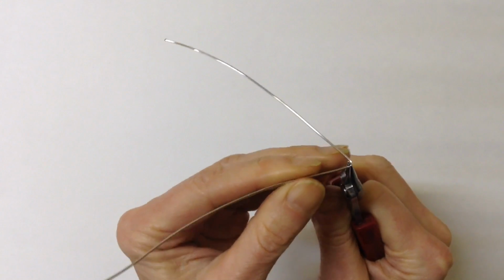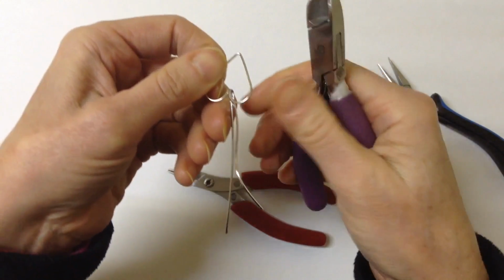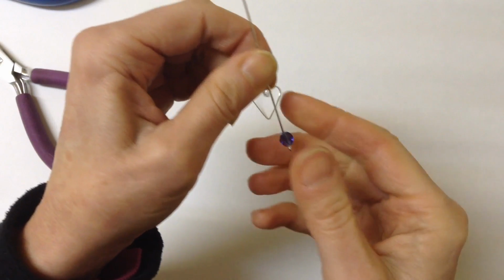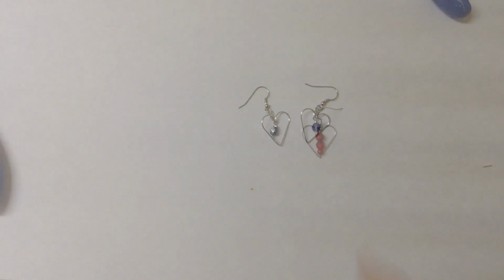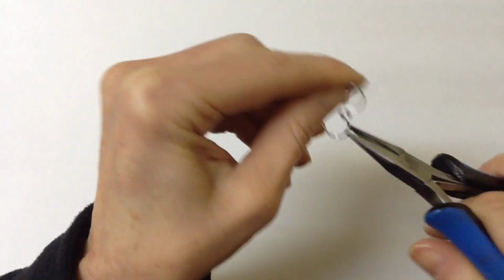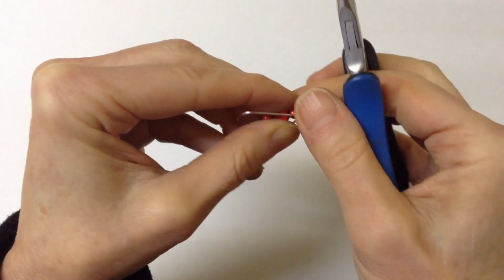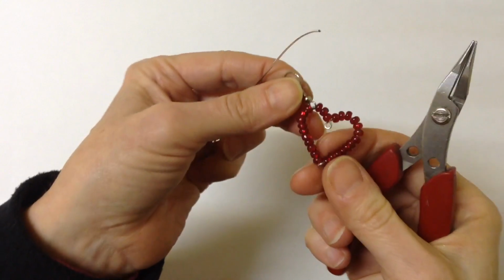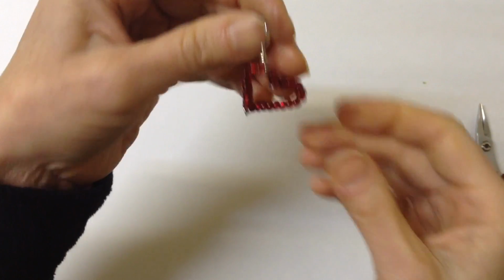DIY Heart Earrings for Valentines Day